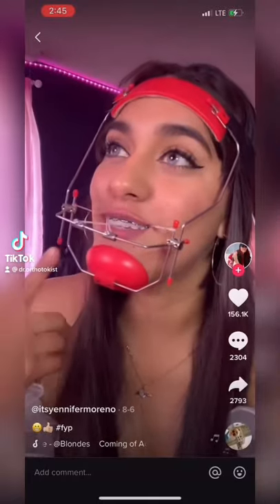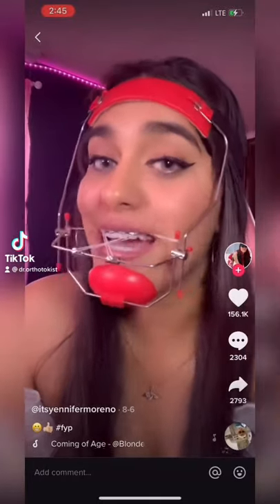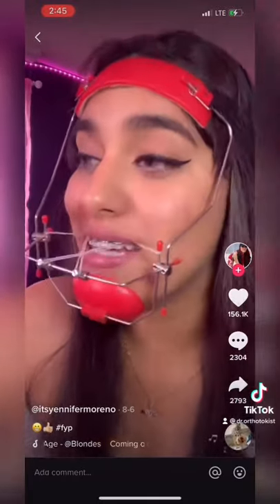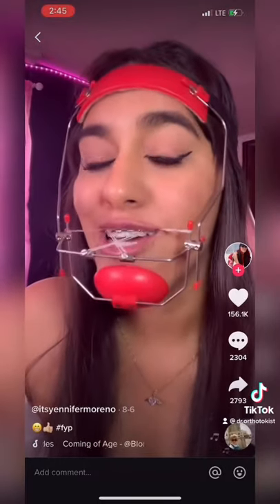Reverse pull headgear!